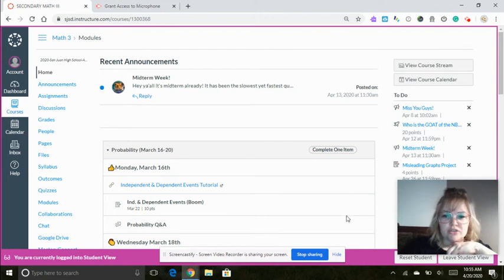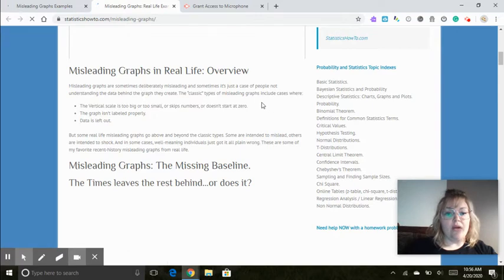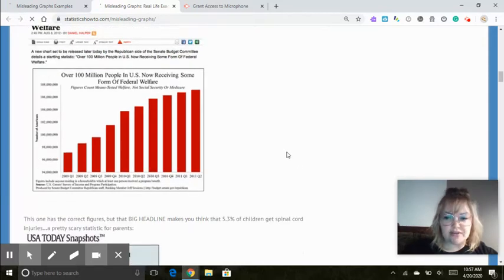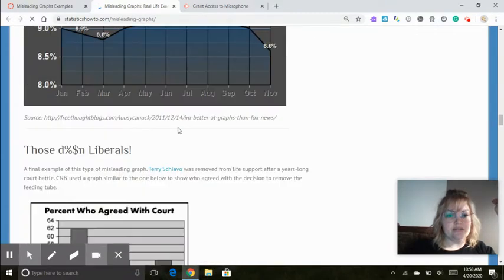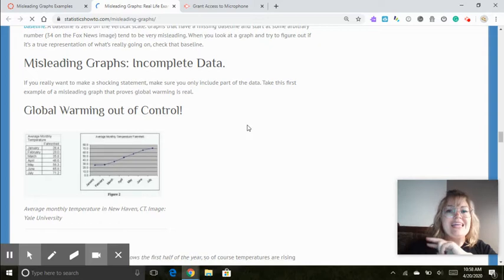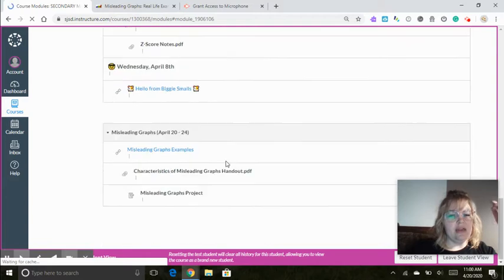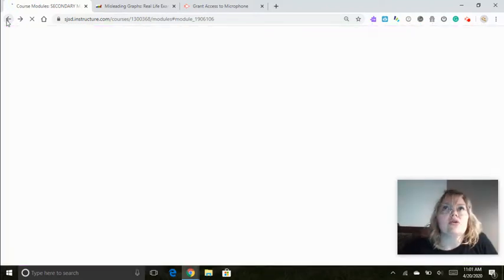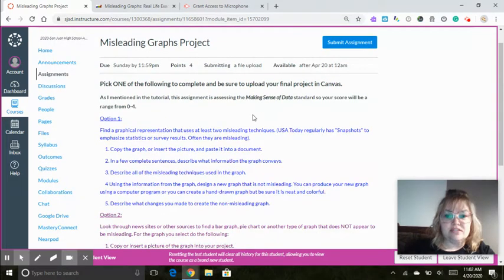Math 3 - Misleading Graphs Tutorial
Math 3 - Misleading Graphs